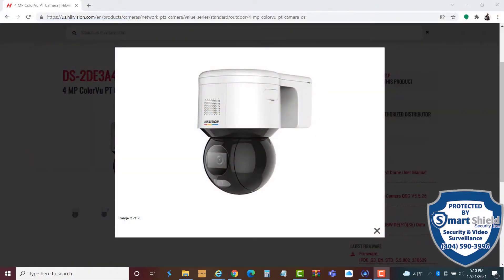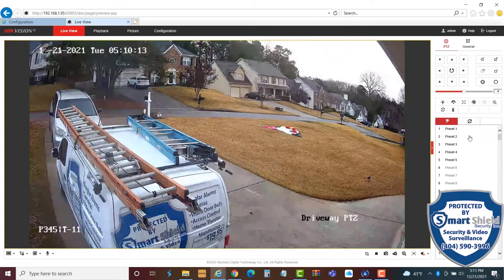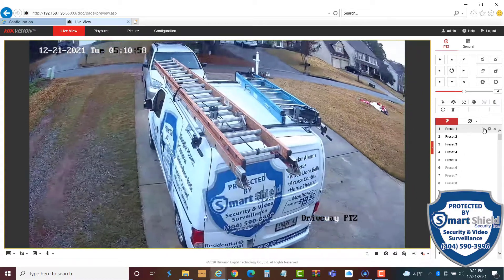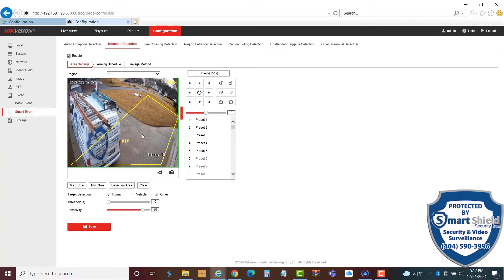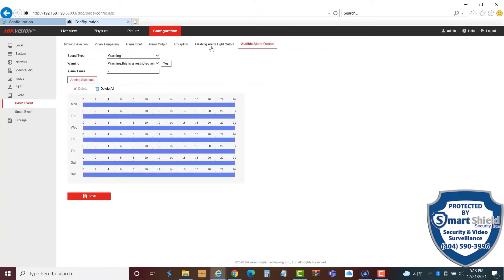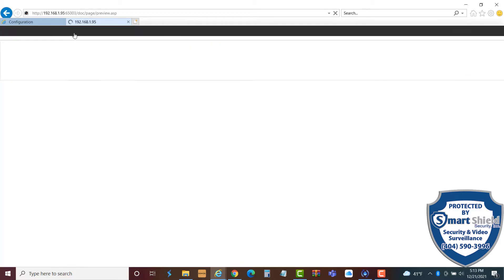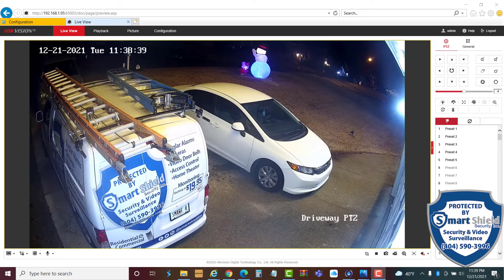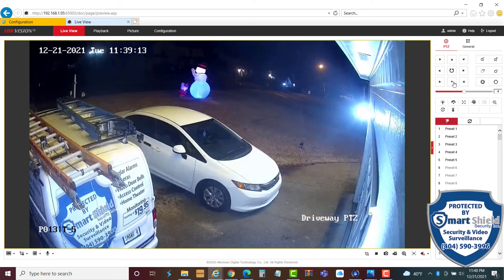Hikvision DS-2DE3A400BW-DE Demo Color Night Vision Ip Camera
In this video we are doing a quick demo on Hikvisions DS-2DE3A400BW-DE PT Colorvue Camera. We demonstrate some of its smart capabilities.